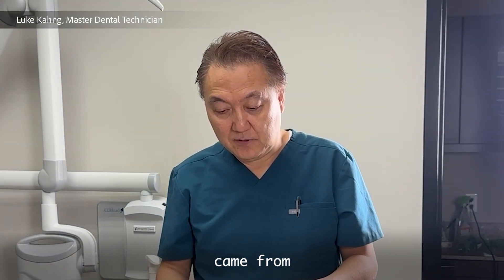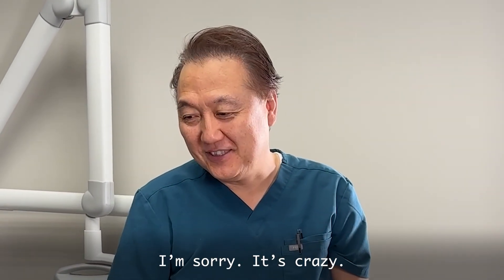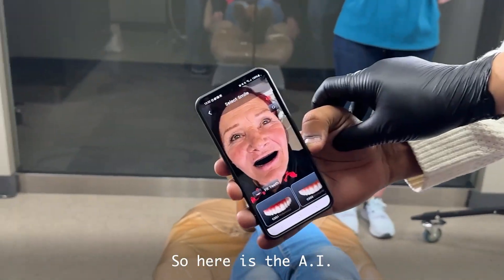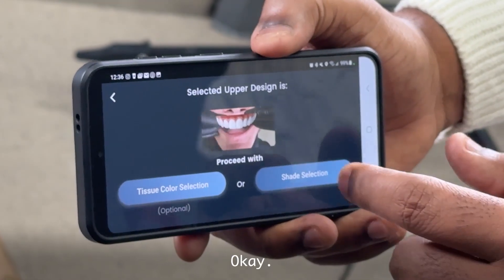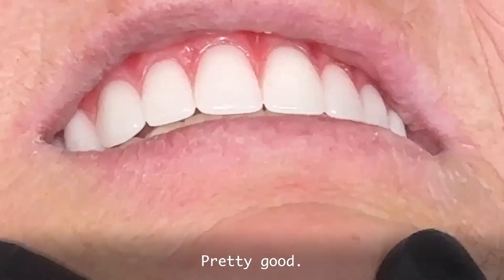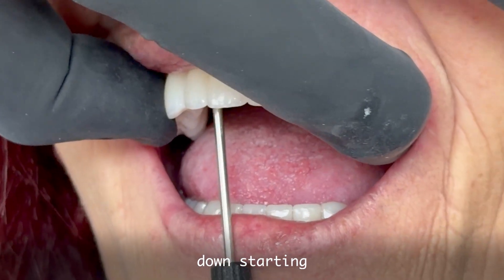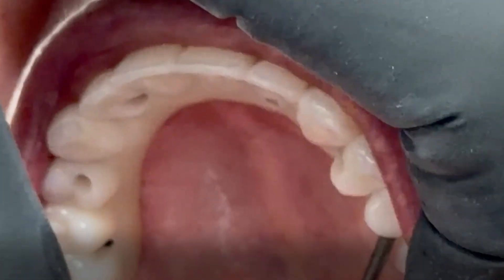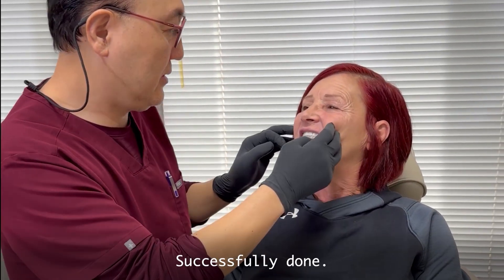A New Smile: The Process Of Making A Zirconia Arch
Luke Kahng, master dental technician and CEO of LSK121 Oral Prosthetics, showcases a full arch zirconia prosthetic case of a patient of Dr Kourosh Nakhaei in Missouri, USA.  Using Shining 3D's Aoralscan Elite intramural scanner he demonstrates the efficiency and improvements it makes to the digital workflow of a dental lab and dentist.  This video includes the complete process from the patient choosing their smile design, the model scanning, the design in exocad, the PMMA manufacture, the zirconia arch manufacture, and the results in the patient's mouth.

00:00 Introduction
01:11 Smile design choice
03:05 Scanning the wax try-in
04:37 Scanning the bite
05:42 Scanning the mouth, implants, and scan bodies
07:54 Designing in exocad
09:41 Milling
10:28 Final zirconia arch and patient try-in